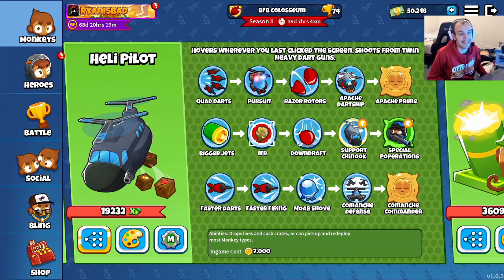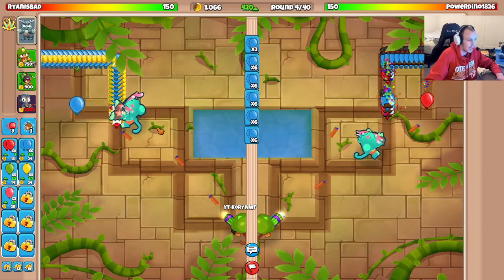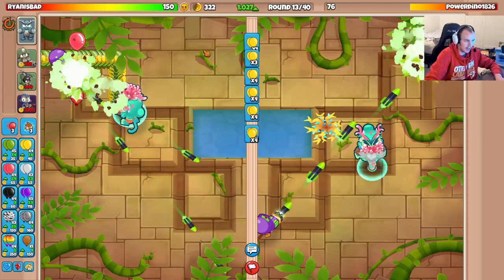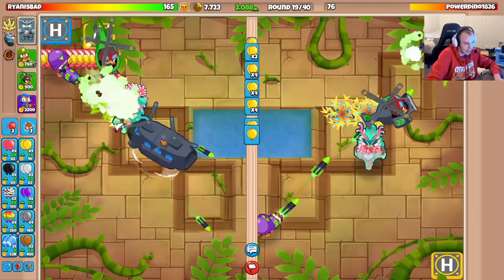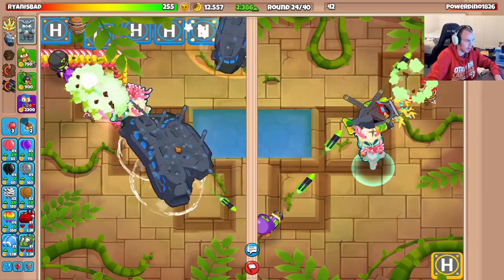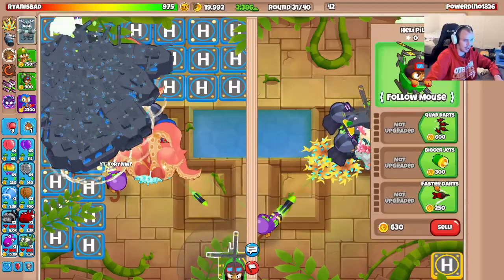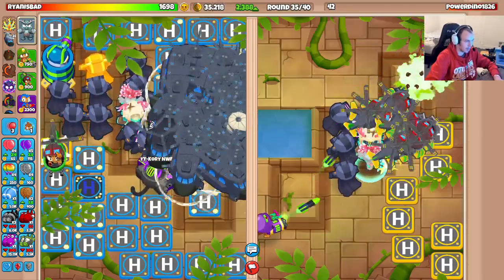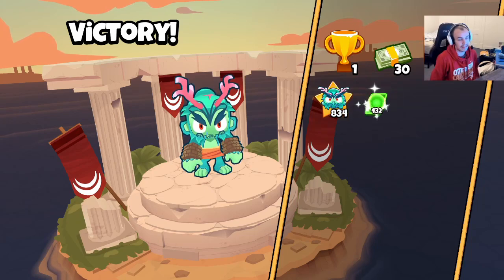So I filled the ENTIRE map with Heli's in Battles 2 and this happened...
So I filled the ENTIRE map with Heli's in BTD Battles 2 and this happened...

Hi! Im Ryan Mehalic, I enjoy playing a video game and recording it.

Here's what to expect on my channel!

-BTD Battles Gameplay, Live and Post Commentary, In Depth Analysis.
-Top of The World Tips & Tricks
-Skillful Gameplay vs Fellow Youtubers and Pro Players